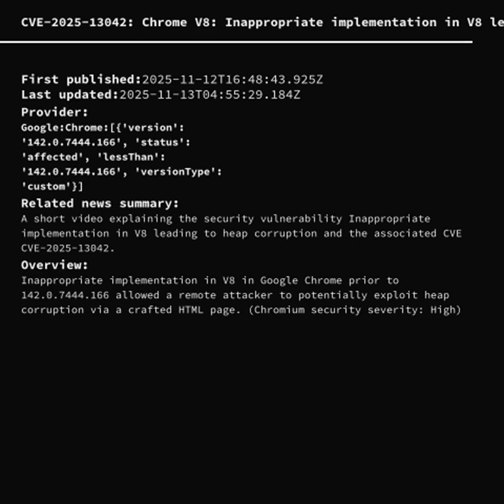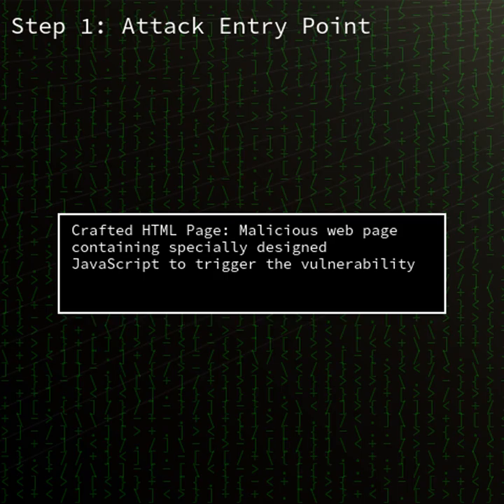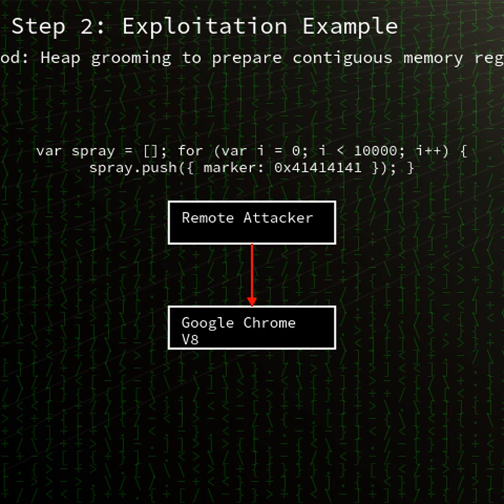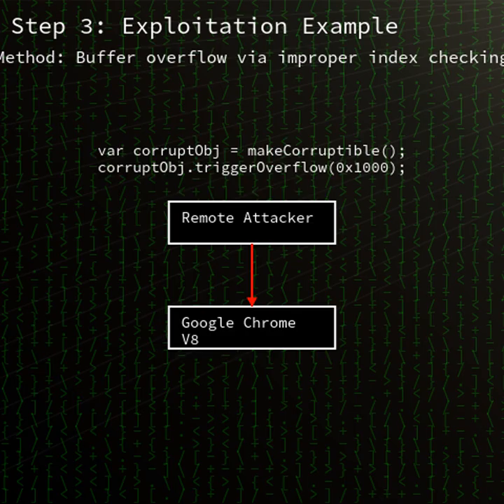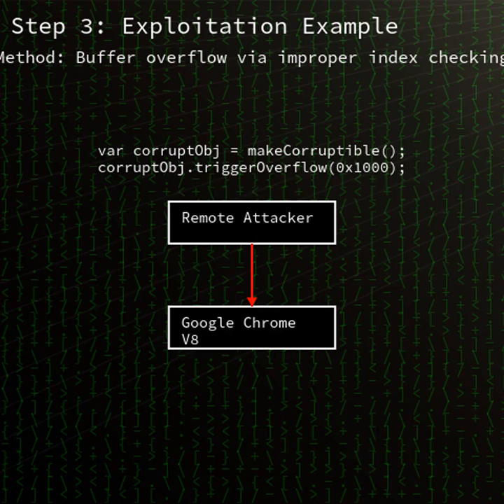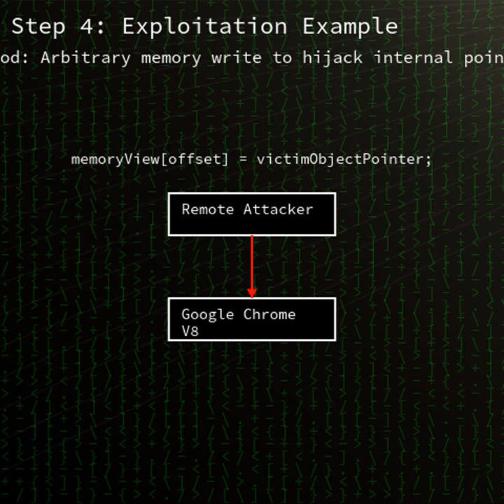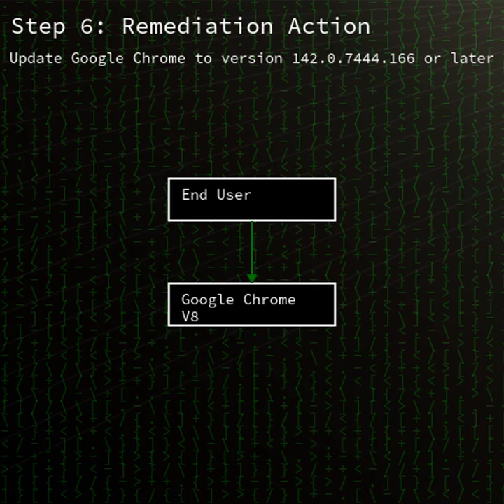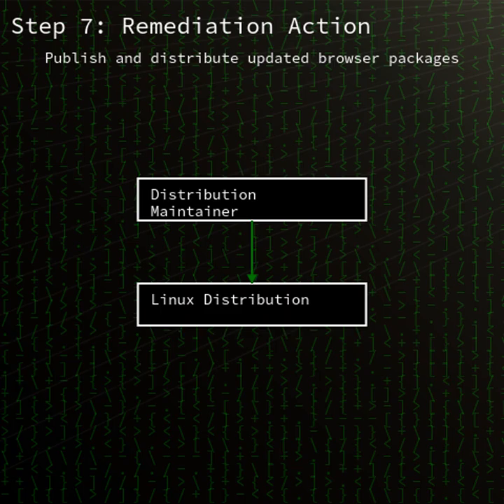Chrome V8: Inappropriate implementation in V8 leading to heap corruption (CVE-2025-13042)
A short video explaining the security vulnerability Inappropriate implementation in V8 leading to heap corruption and the associated CVE CVE-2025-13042.

00:00 Summary
00:34 Product details
01:01 Vulnerability type summary
01:24 Details of the vulnerability
01:54 Conclusion